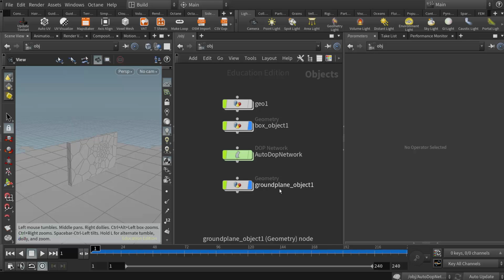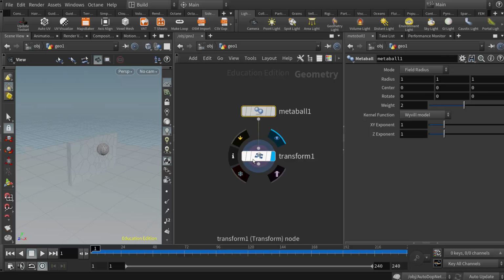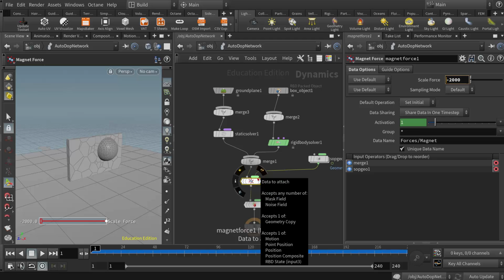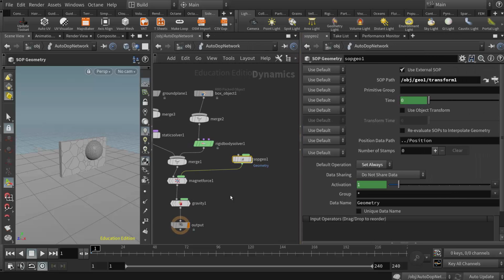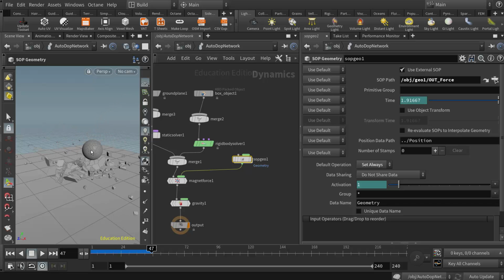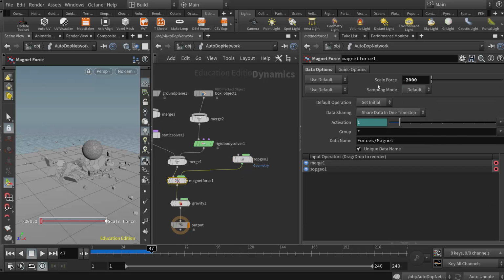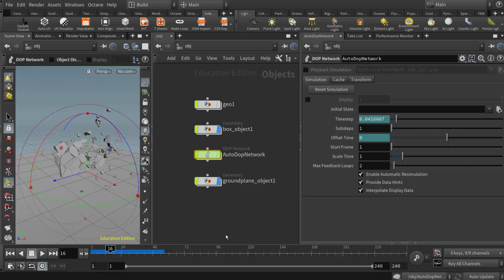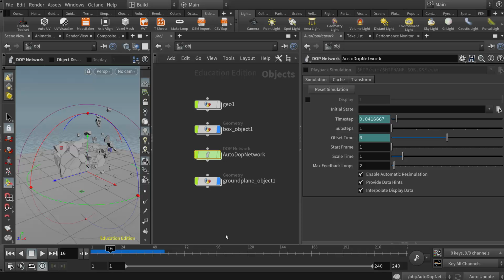Class 08 Magnet Force